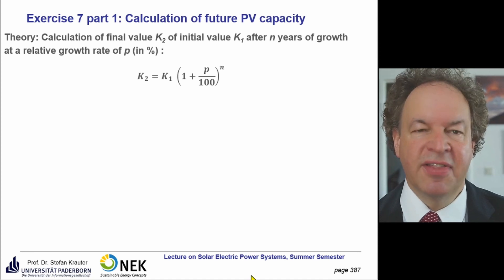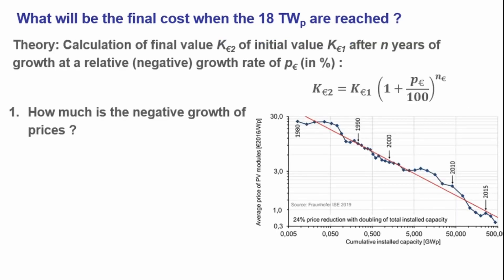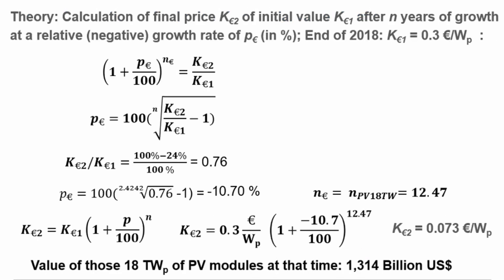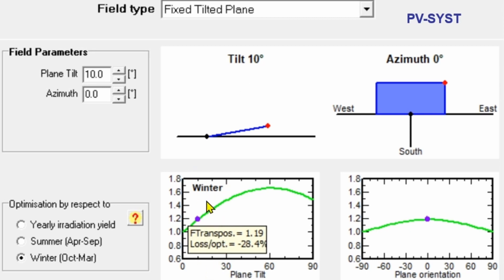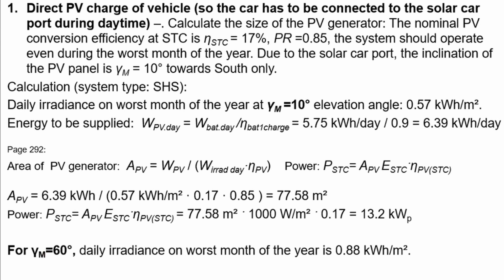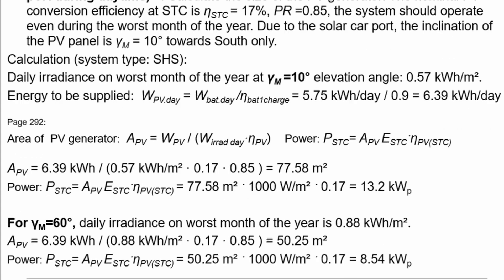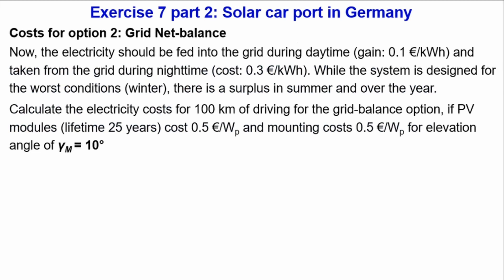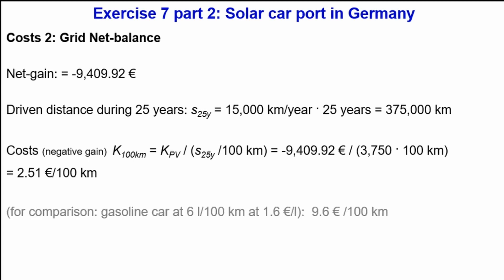Exercise 07 of Lecture Solar Electric Energy Systems - PV global supply, PV car port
00:06 Calculation of relative annual growth of global PV capacity
02:37 Time to reach 18 TW (global electricity supply by PV), value of those 18 TW
12:22  Solar car port: Daily consumption of electric vehicle
14:38 Direct charge of electrical vehicle by PV: Costs at different PV elevation angles
25:40 Charge via an additional Battery: Costs of system, costs per 100 km of driven distance
34:57 Charging via electrical Grid: Net-balance of costs: Grid injection sales vs. electricity purchase